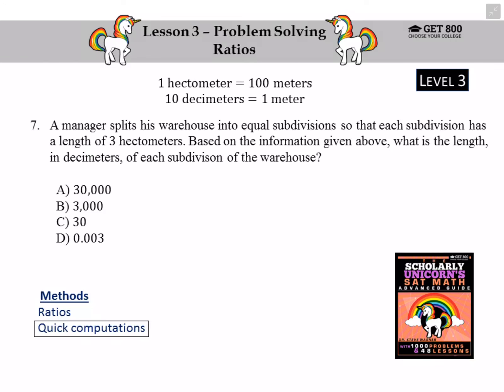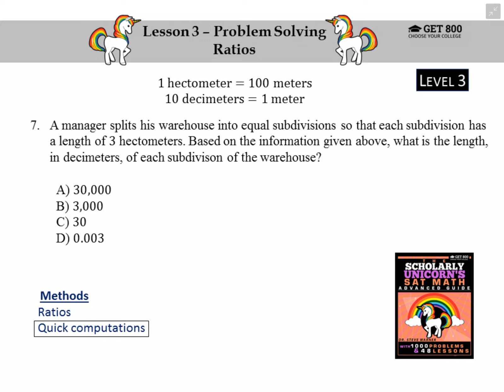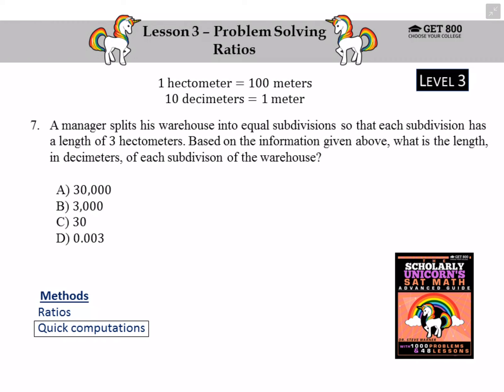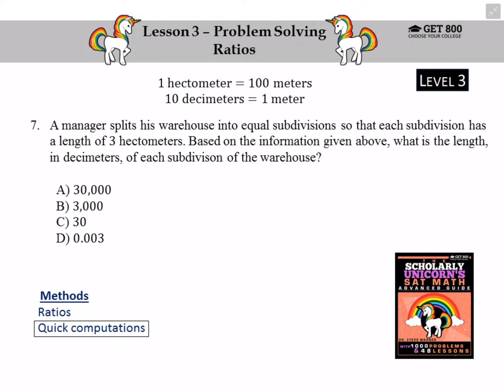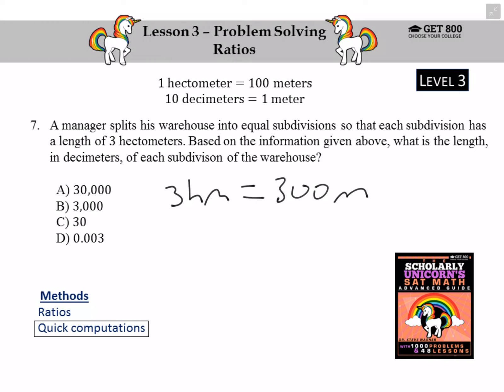SAT Math - Scholarly Unicorn - Lesson 3, Question 7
← Click to purchase 1000 New SAT Math Problems